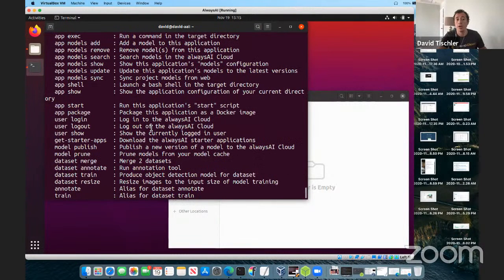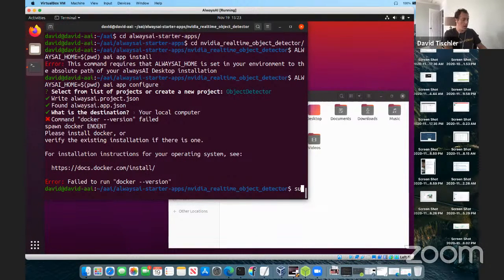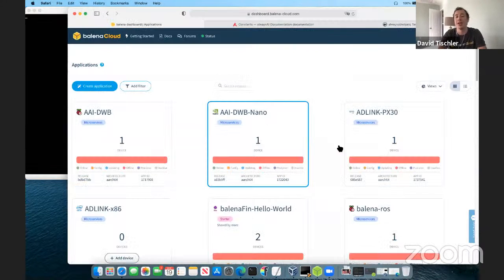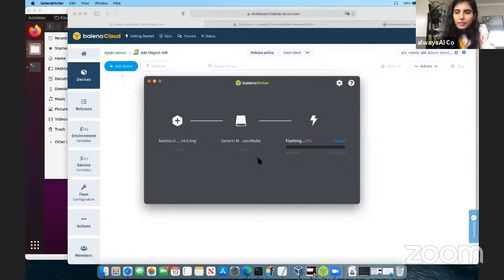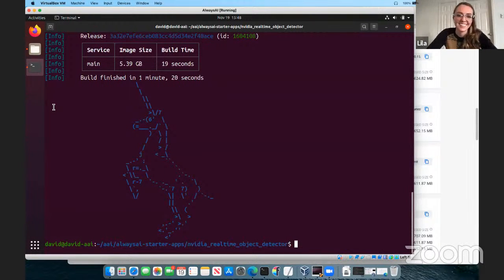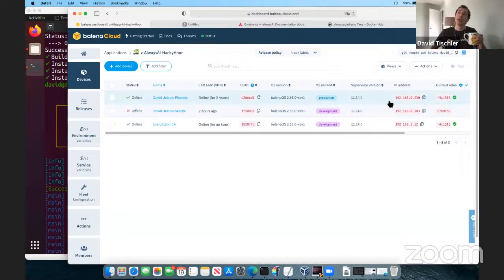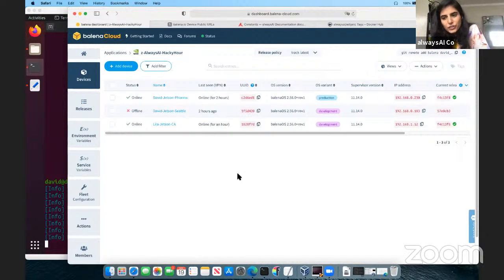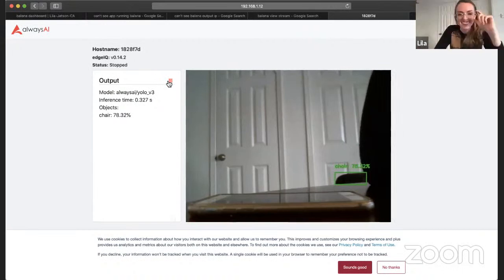alwaysCoding- Weekly Hacky Hour| Deploy CV on Multiple Jetson Devices using Balena Etcher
This Hacky Hour is co-hosted by our special guest, David Tischler, who will demonstrate how to deploy computer vision applications on multiple NVIDIA Jetson devices using Balena Etcher.